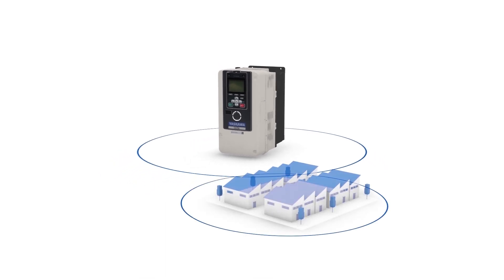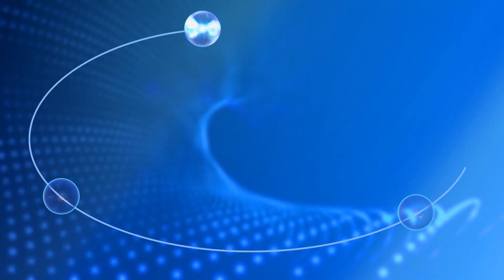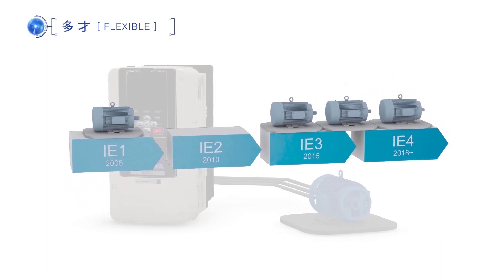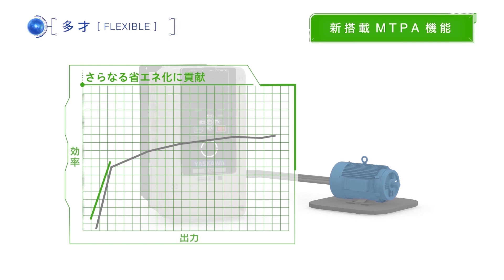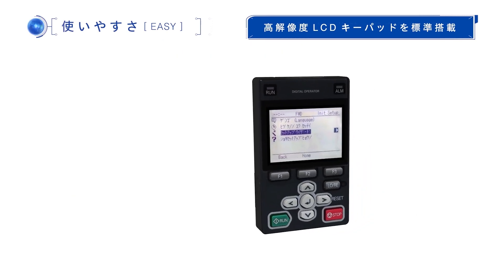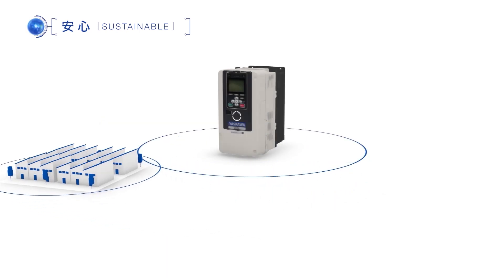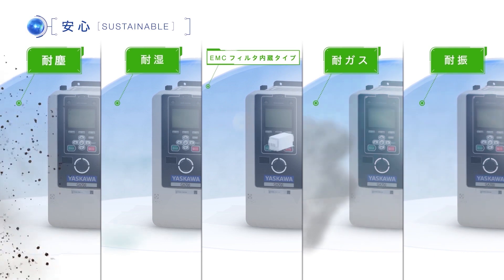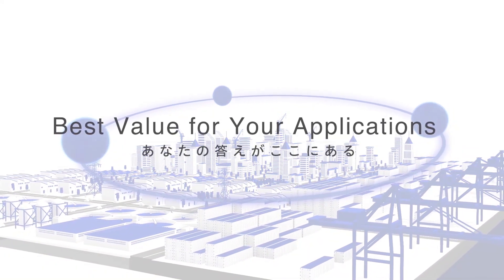【安川電機】GA700 promotional video English version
Backed by outstanding performance and total cost reduction, the GA700 helps to improve the added value of our customers' machinery and equipment.

▼安川電機の製品・技術情報サイト e-メカサイト

お困りごとはありませんか？
e-メカサイトでは、電話やWEB（オンライン面談）も活用しながら、
お客様の抱えている課題へのソリューション提案やご相談の受付を行っております。